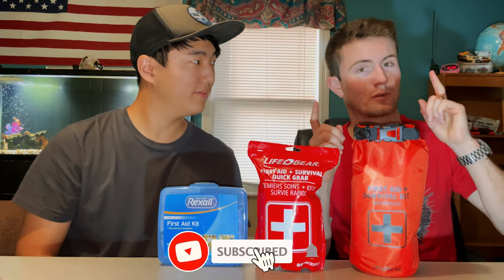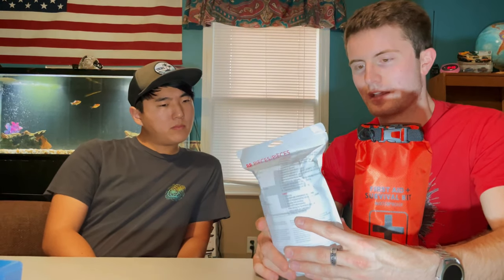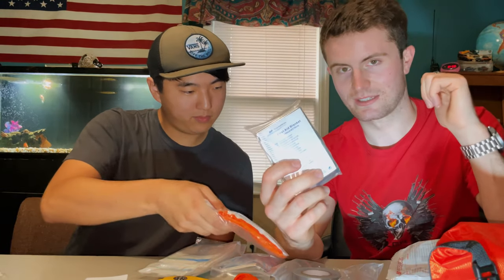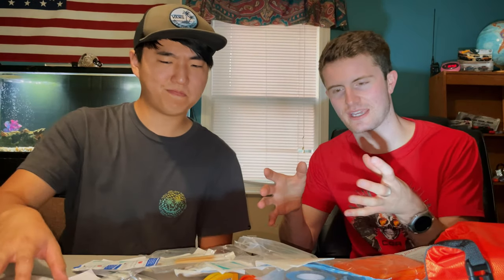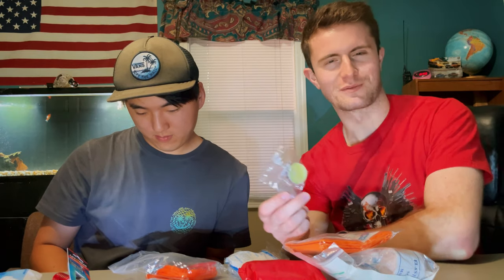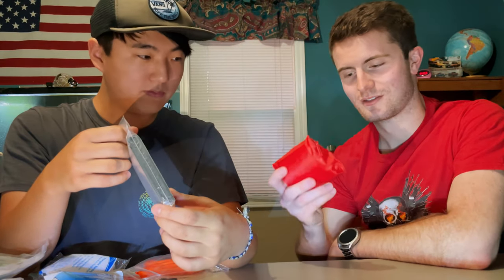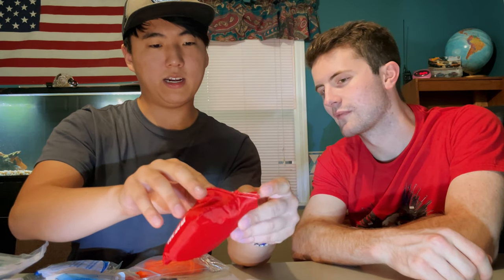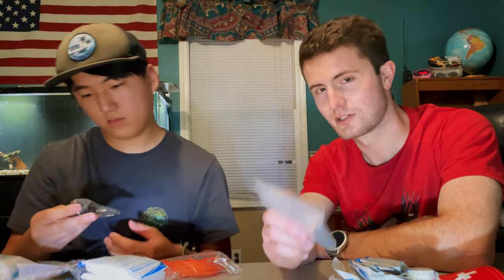Budget First Aid Kits - Life Gear Review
Thank you all for your support! We greatly appreciate you tuning in.

Cast:
- Skyler Cushard
- Sean Preston

*All prop guns were safety checked before the filming of this video. The people shown in this video are actors and the ammunition used are blanks (not real ammunition). No combustible materials were used in this video. Everything shown in the video is special effects and props. No nudity is present in this video. No firearms are present in this video. Also, there is no real danger present in this video.*